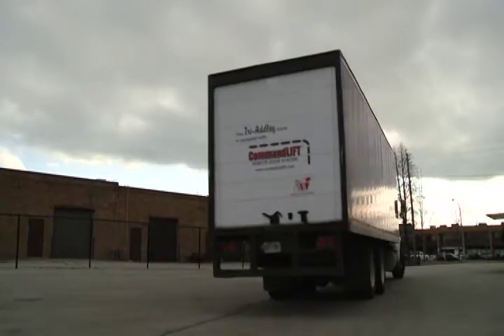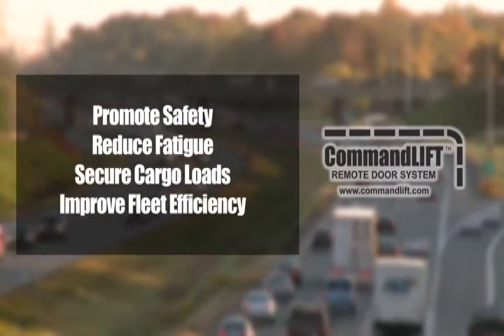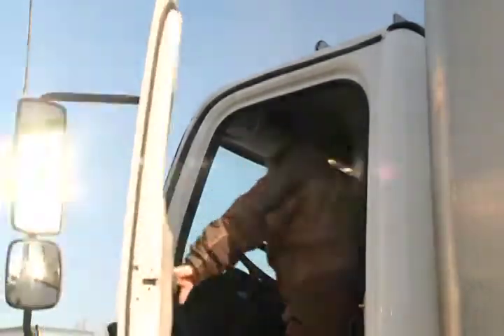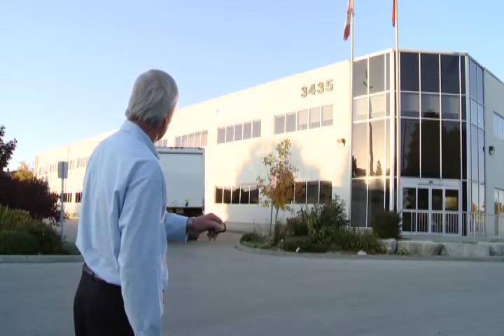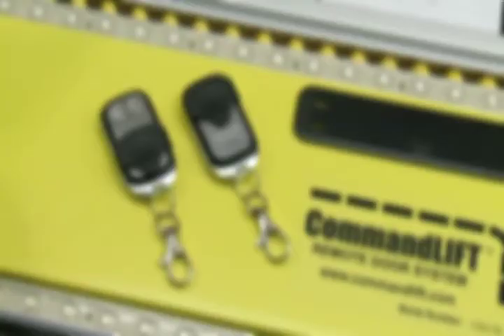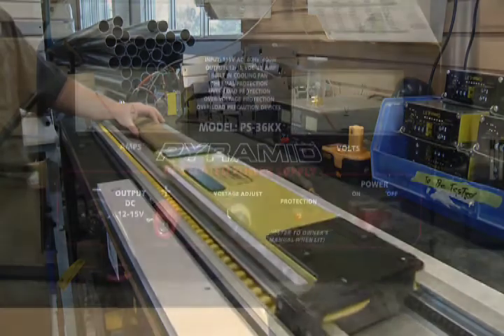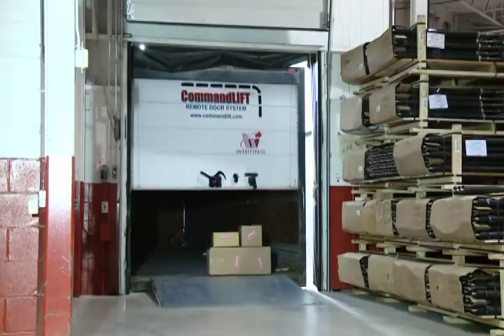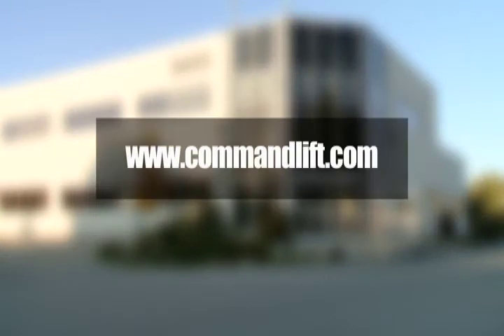CommandLIFT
CommandLIFT is a European design and is now being built by WHITING in North America

The truck driving population is aging and after a long day, many drivers find it difficult to climb up and open and close the roll-up door of their trailer. CommandLIFT works 24 hours a day and never takes a holiday.

Claims for workman's compensation are higher than ever before due to shoulder, back and knee injuries. Using CommandLIFT™ to open and close roll-up doors will help keep drivers on the job and not at home recovering from injury.

CommandLIFT ensures that the roll-up doors are closed securely and will stay closed even if the driver forgets to engage the latch on the door. Fleets can feel more comfortable that their cargo is secure while on route to its destination.

Having a perk like CommandLIFT will help fleets retain the best drivers. Why would drivers look for employment with companies where they will have to manually open and close roll-up doors all day?

Driver retention, secure cargo, reduced workers compensation claims, reduced door maintenance and European technology all enhance the efficiency of your fleet.